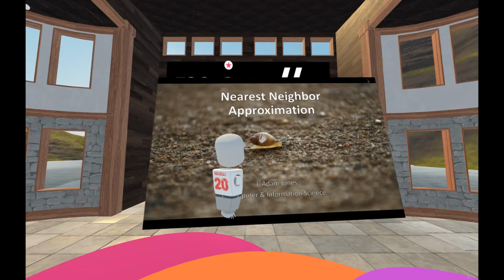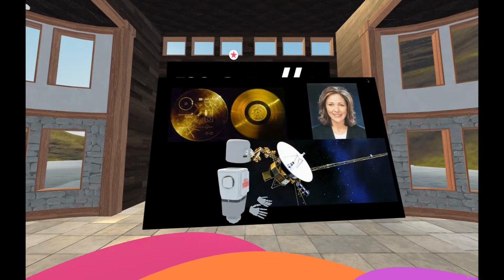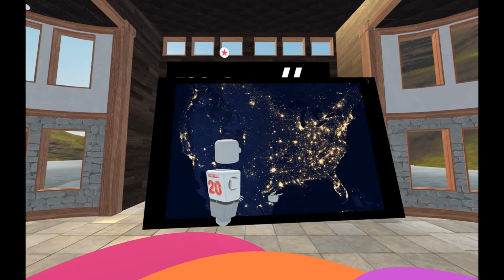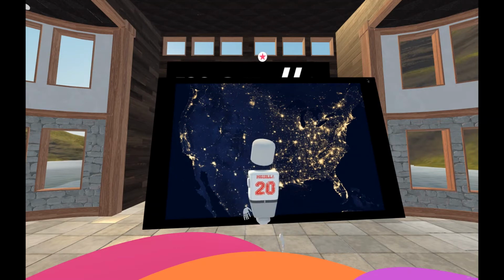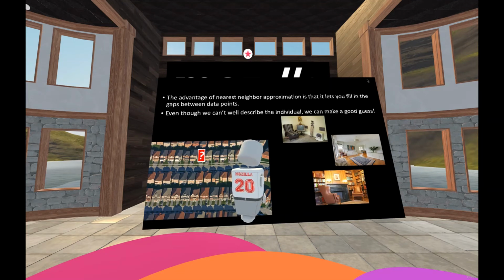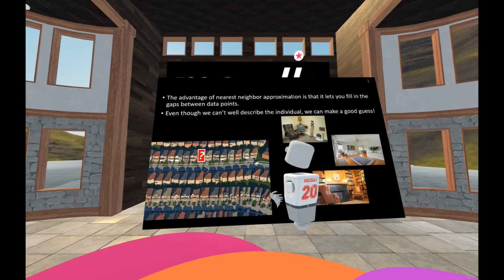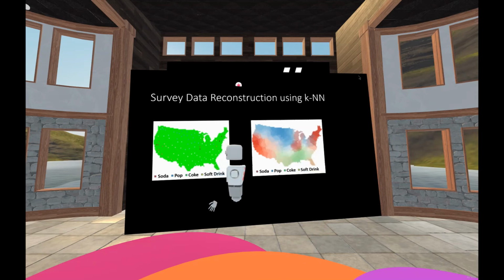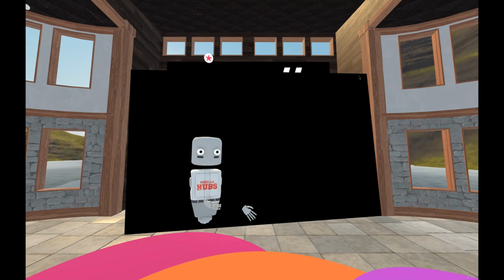CSCI 343 - k-Nearest Neighbors Approximation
I used a difference mic this time, and I don't really like how the sound turned out.  Apologies for the mediocre audio.